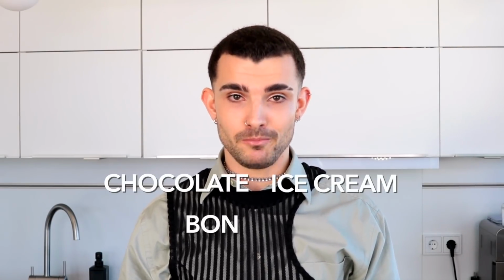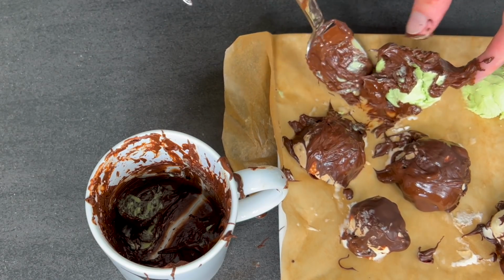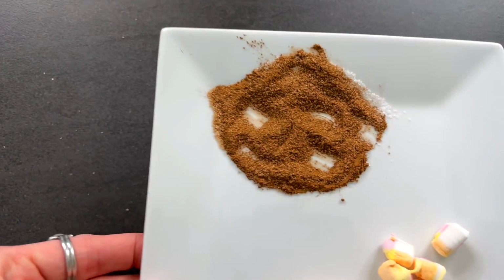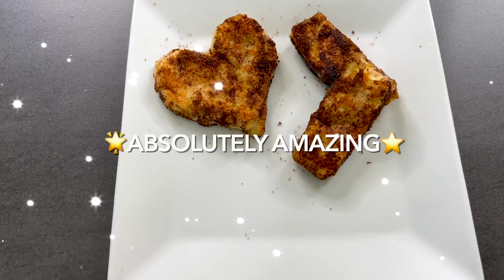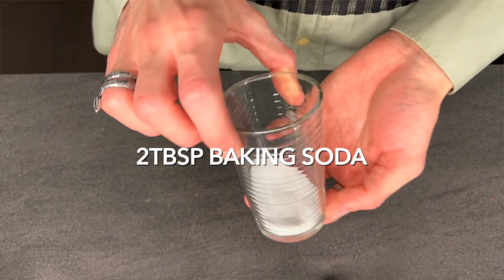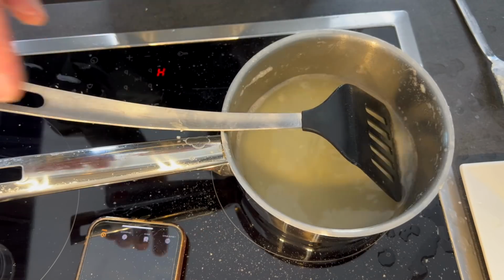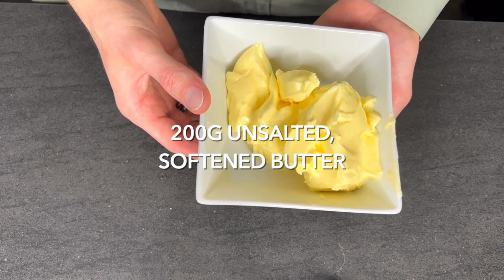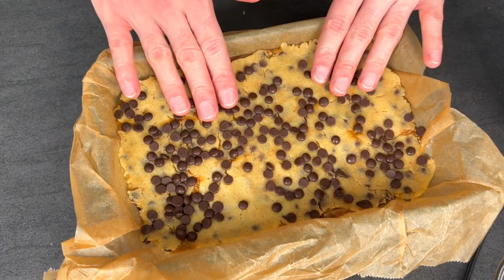Judging the NASTIEST Recipes I Could Find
A snack

Today we're being nastey. You rock! ¡Nos vemos la próxima vezzzz!